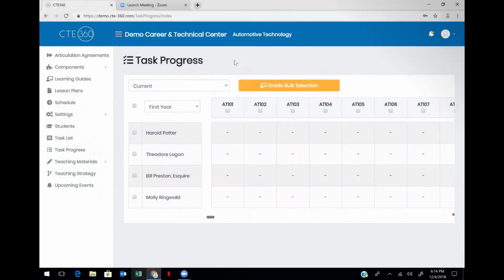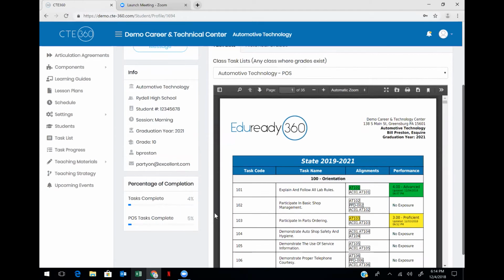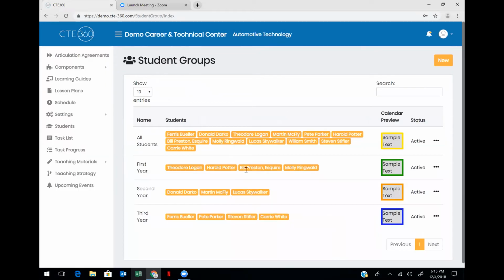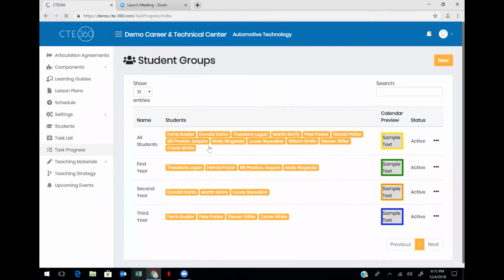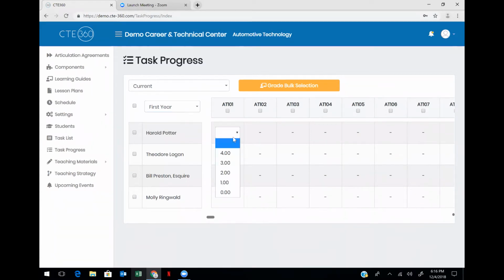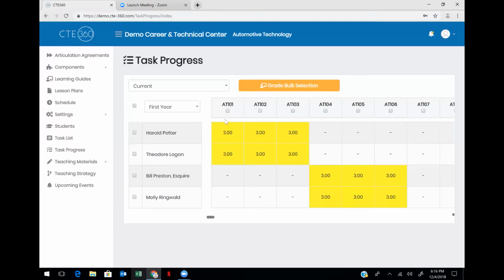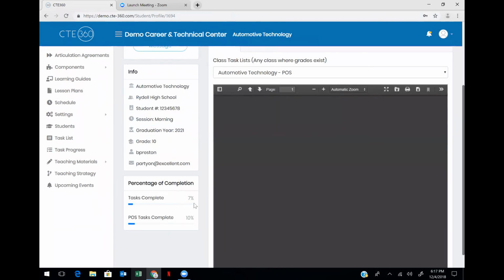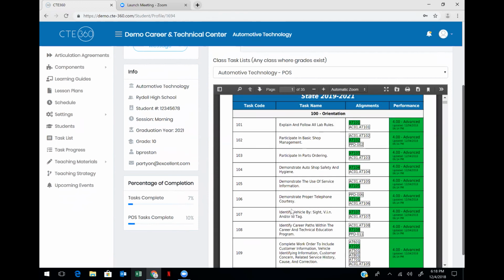CTE-360: Assessing Student Task Competencies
In this video we show how easy it is to update a student's task list progress in CTE-360.  We also demonstrate how to use student groups to simplify the process even further.